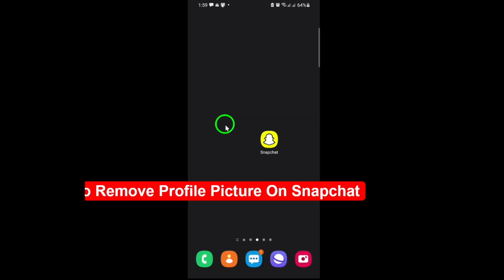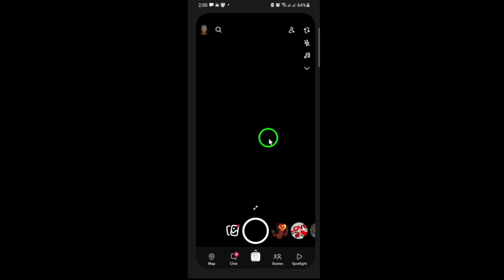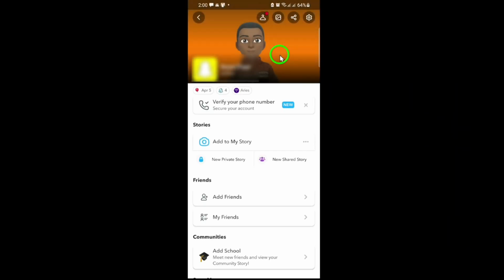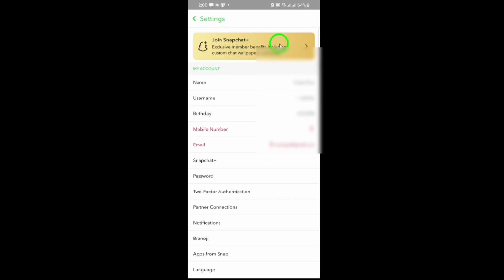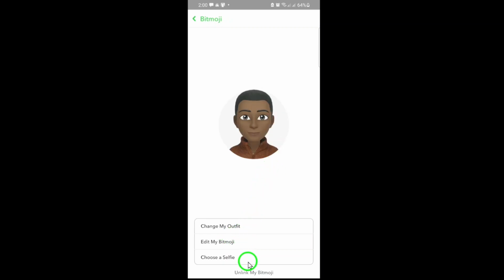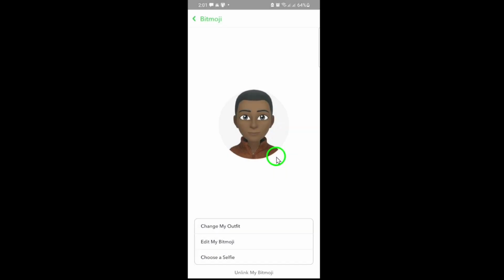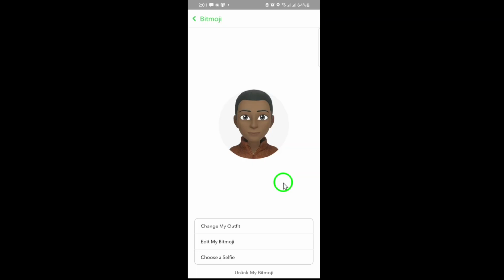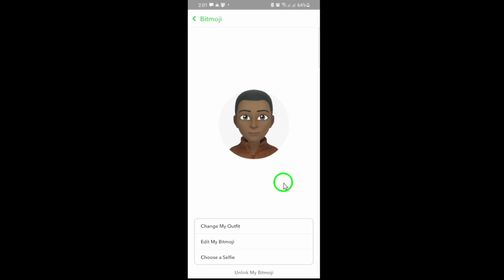How To Remove Profile Picture On Snapchat (Updated)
remove profile picture Snapchat, delete Snapchat profile photo, unlink Bitmoji Snapchat, how to remove Snapchat DP, Snapchat profile picture removal, Snapchat avatar delete, remove Bitmoji from Snapchat

Description:

Learn how to remove your profile picture on Snapchat with this updated tutorial. Follow these simple steps to unlink your Bitmoji or delete your current profile photo:

1. Open Snapchat App

2. Tap your Bitmoji/profile icon in the top left corner

3. Tap the gear icon at the top right

4. Scroll down to Bitmoji under MY ACCOUNT

5. Tap Unlink Bitmoji and Remove

Ensure your profile reflects your desired appearance by managing your Snapchat settings effortlessly.P

Chapters:
00:00 Intro
00:12 Soultion
01:05 Outro